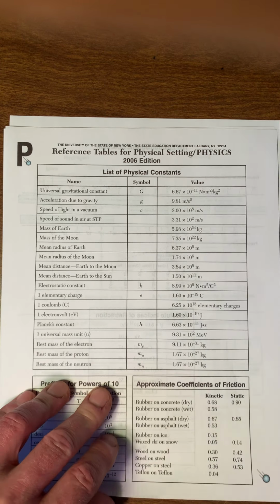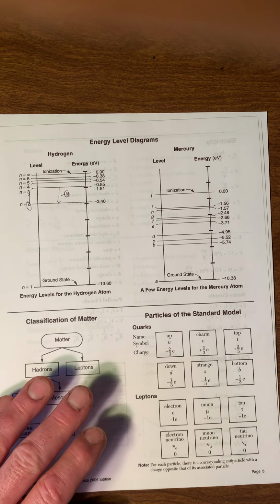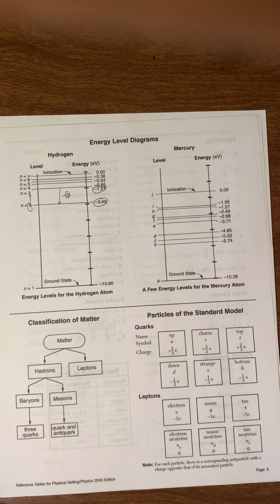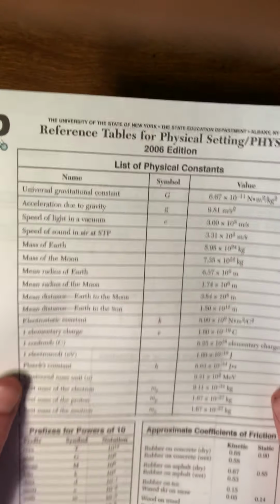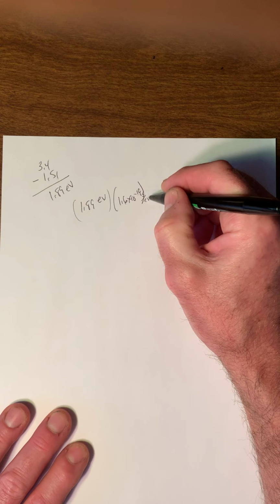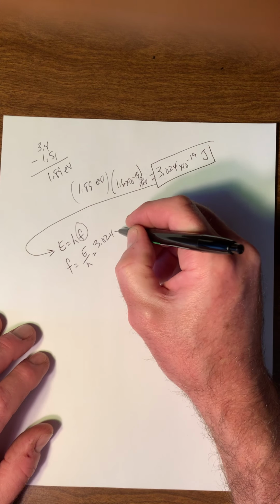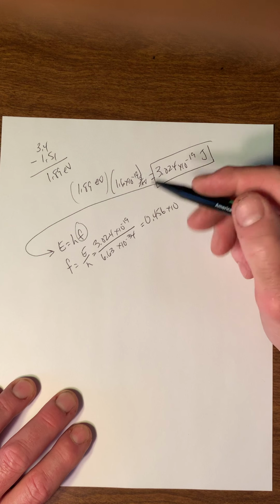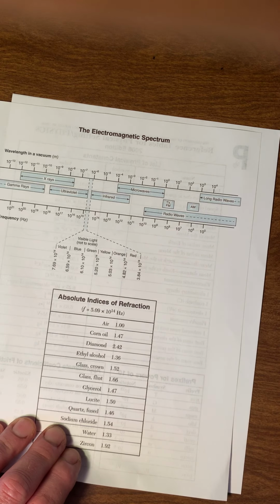Quantum Jump Assignment